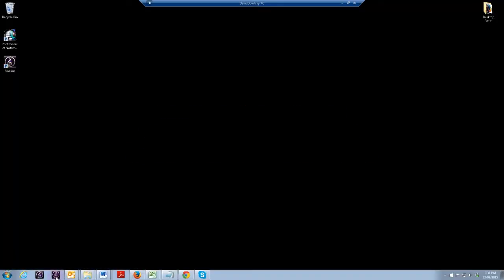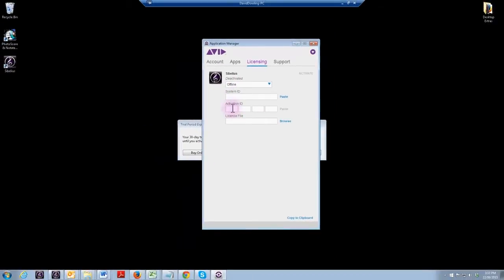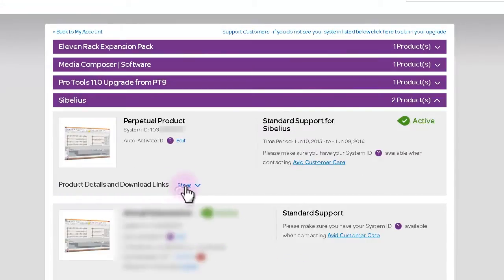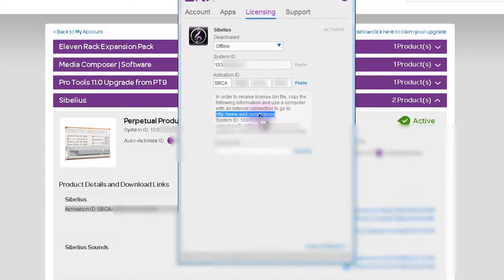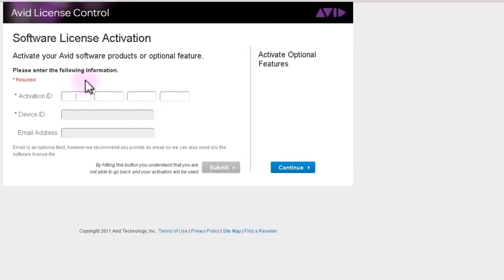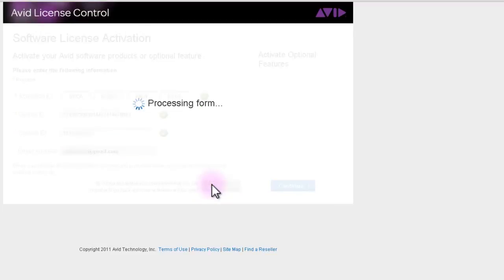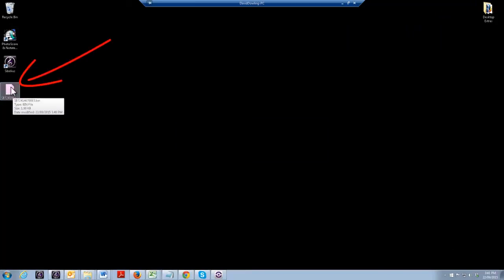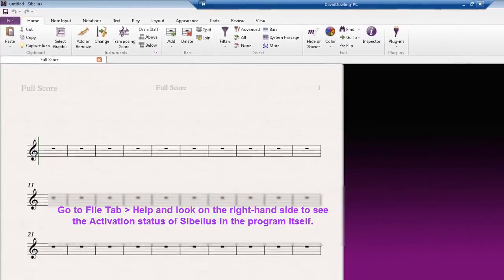Sibelius Offline Activation using Application Manager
Avid Customer Care How-To video series covers basic operation of your Avid software, system troubleshooting, quick tips, and much more.

About Avid Customer Care

As part of Avid Global Services, our worldwide Customer Care team offers significant media industry experience, expertise, and personal dedication to help you resolve technical issues and stay productive.

About Avid

Through Avid Everywhere™, Avid delivers the industry's most open, innovative and comprehensive media platform connecting content creation with collaboration, asset protection, distribution and consumption for the most listened to, most watched and most loved media in the world—from the most prestigious and award-winning feature films, to the most popular television shows, news programs and televised sporting events, as well as a majority of today’s most celebrated music recordings and live concerts. Industry leading solutions include Pro Tools®, Media Composer®, ISIS®, Interplay®, ProSet and RealSet, Maestro, PlayMaker, and Sibelius®.